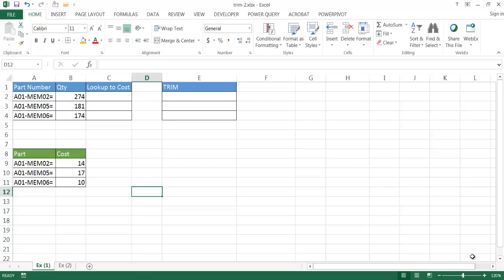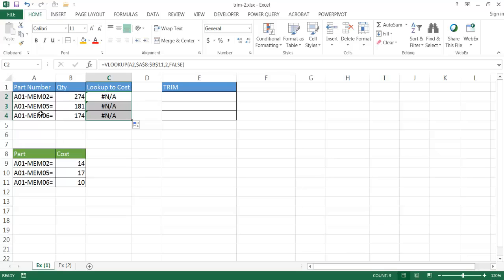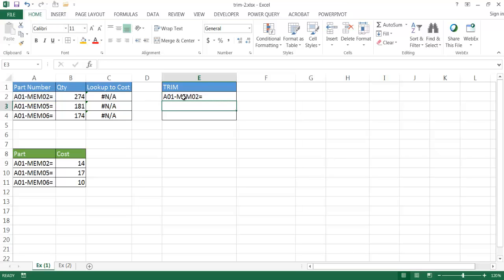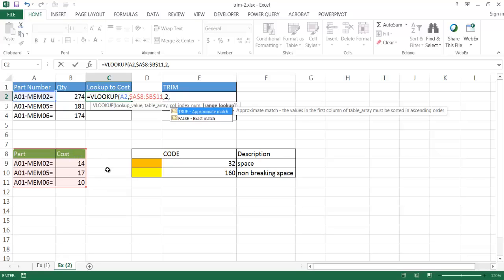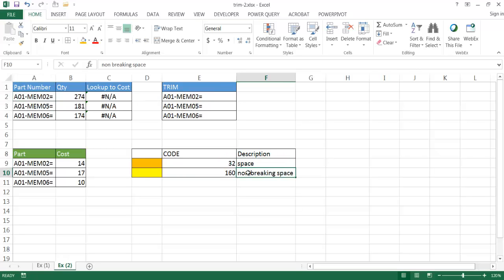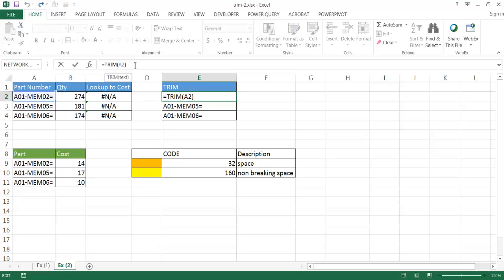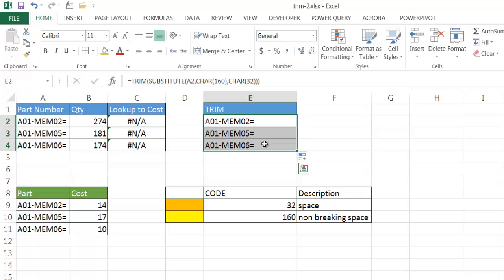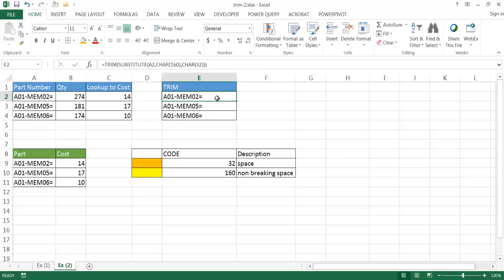Remove Spaces the TRIM Function Does Not Catch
Removing spaces can be a frustrating experience since these "invisible" characters make it hard to perform certain functions like lookups.  This video shows how to use the TRIM function to remove spaces in a cell.  There are two examples shown - one removing a regular space and another removing a non breaking space.